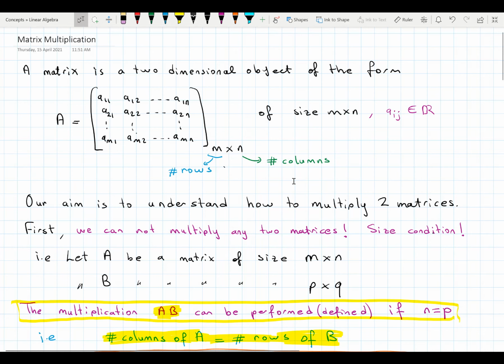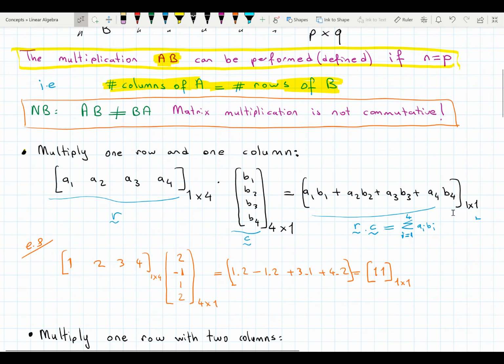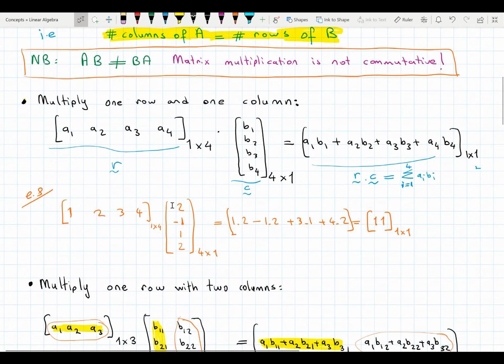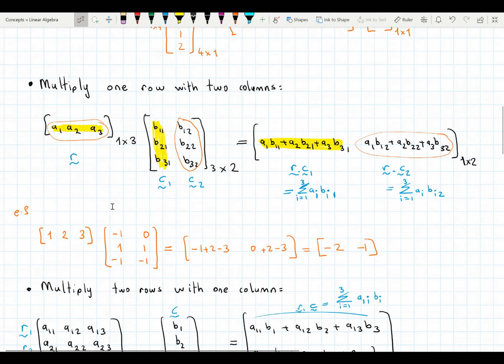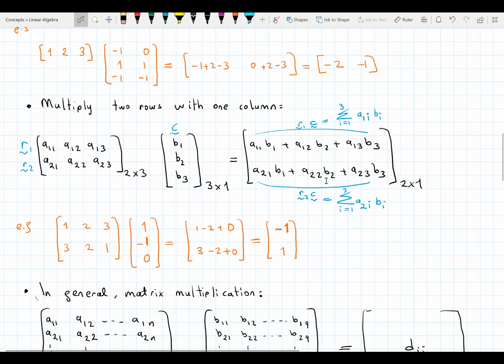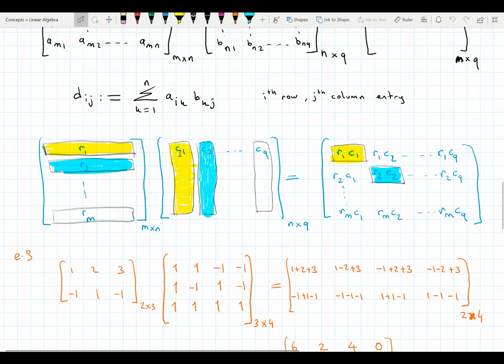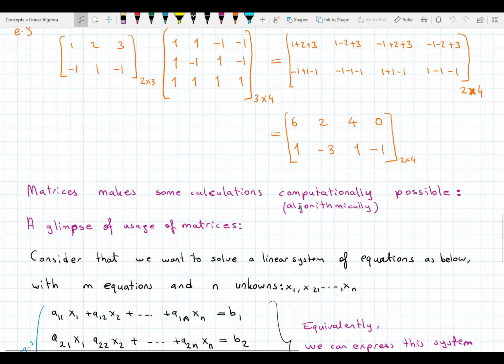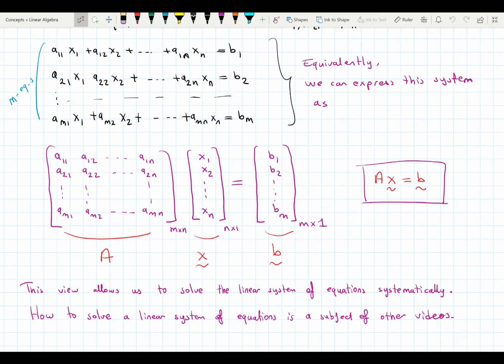Matrix Multiplication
Learn how to multiply matrices step by step.